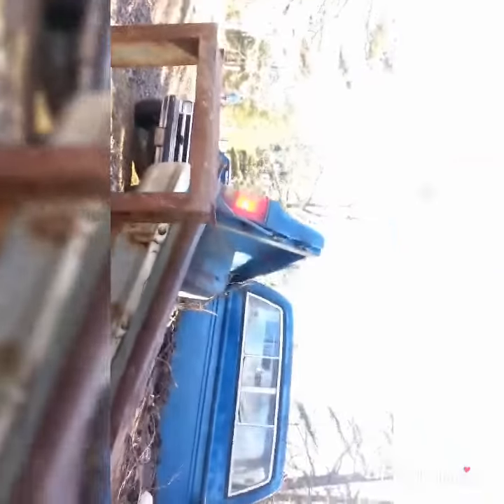Must watch to the end!! 1st start in years! 1986 chevrolet rust bucket.. cant beat these old trucks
This truck had been sitting for quite a few years.. it was parked when the frame literally rusted in half. There was a tree growing through a huge rust hole in the bed. The floor was gone in the cab.. i picked this truck up for $150 for the sm465 (granny 4 speed)  transmission and axles. It took a couple hours to drag it up out of the woods behind an old barn. I swapped the carb with a good carb and put an electric fuel pump to a gas can under the hood and it ran good! I made this video for all the people that like this stuff